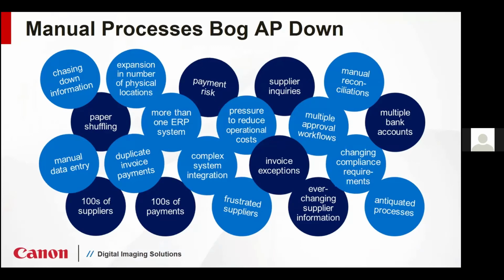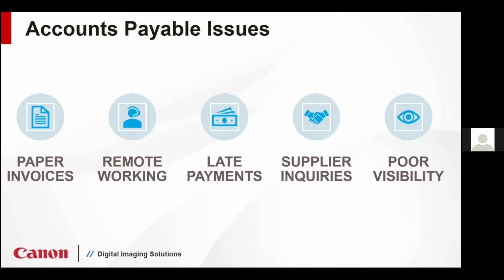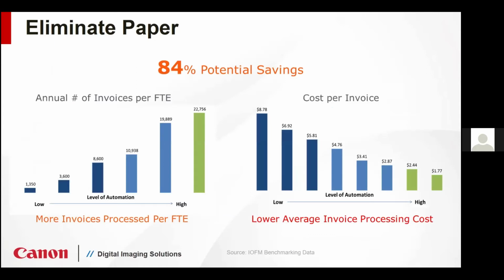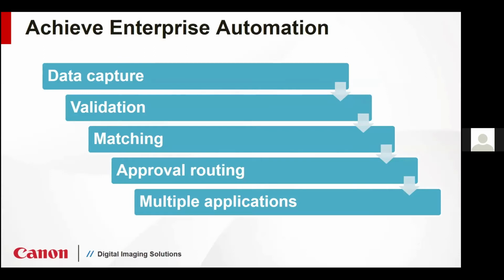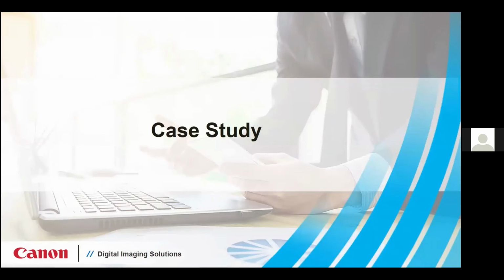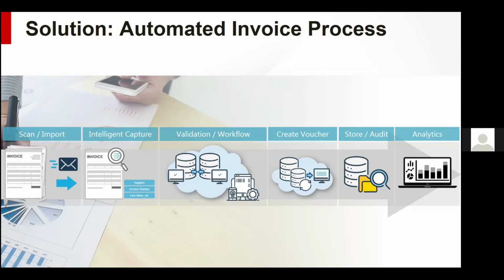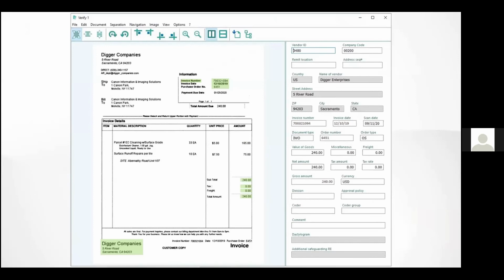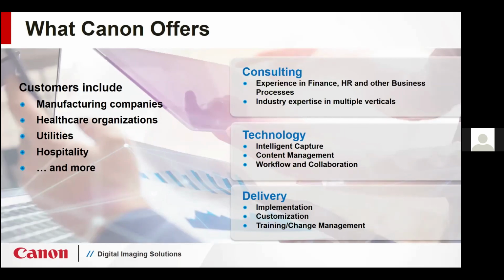JD Edwards: Level Up Your Invoice Processing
What if you approve invoices lightning fast – no matter the invoice type or were your staff works?  If exceptions could be resolved in hours, not weeks?  If approved invoices could be uploaded into your ERP touch-free?  If smart insights into cash flow and corporate spending were instantly available at your fingertips?  And suspicious invoices were automatically flagged?

Digital invoice processing solutions are making this vision a reality. This webinar will show you how.  Whether you are automating AP for the first time, or upgrading your existing AP technology, this webinar is for you.

During this session, you will learn:

• The barriers to optimum invoice processing performance
• How digital invoice processing solutions level up invoice processing
• Strategies for choosing an invoice processing solution the delivers max results
• How one company leveled up its invoice processing